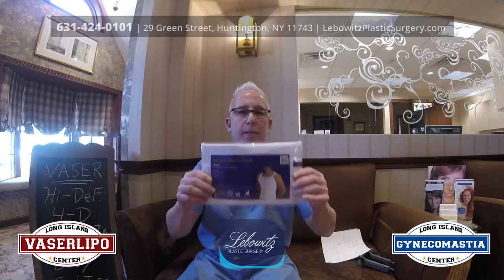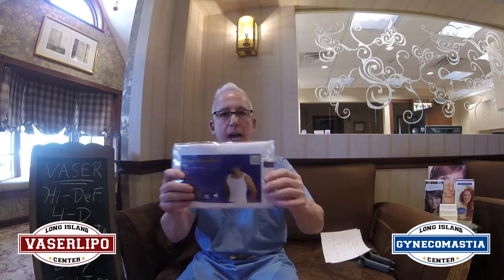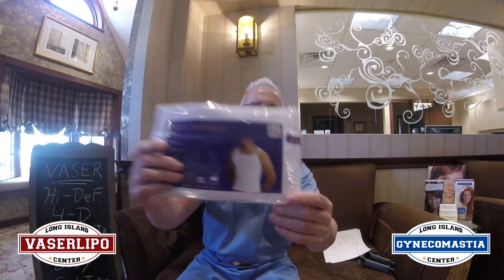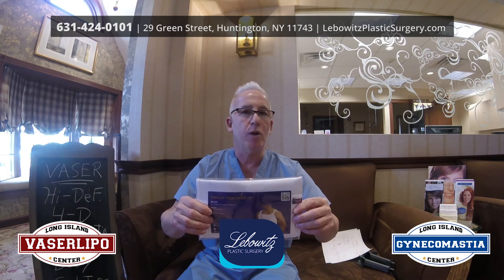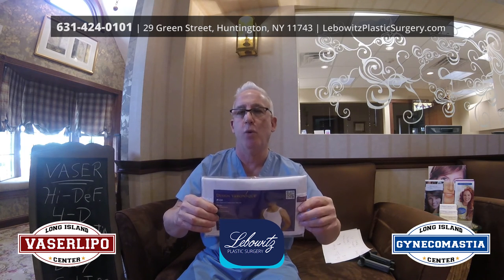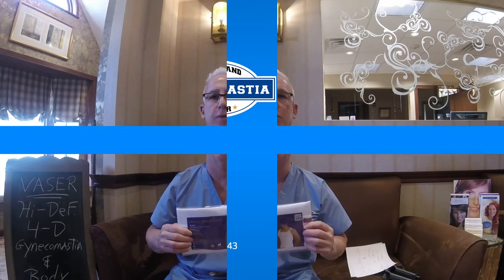Why Is a Compression Garment Important to Wear After Surgery by Dr. Lebowitz, Cosmetic Surgeon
Why is a compression garment important to wear after gynecomastia surgery?  is a question that is often asked and answered by Dr. Jonathan Lebowitz at the Long Island Gynecomastia Center in Huntington, Long Island NY.

*** Are you a teenager or under the age of 18 with Gynecomastia? Dr. Lebowitz highly suggest waiting 1-2 years to see if it goes away, due to puberty. If it DOES NOT disappear, your only option would be to get the surgery. Please speak with your pediatrician and parents about your concerns.

Dr. Lebowitz has over 30 years of experience helping males of all ages with Gynecomastia and other cosmetic procedures. He recognizes that male Gynecomastia can cause feelings of embarrassment and awkwardness for adolescents, difficulties in wearing form fitting shirts for adults and a distraction from a chiseled and sculpted chest on body builders. Dr. Lebowitz wants all his Gynecomastia patients to have CLOSURE, for both physical and psychological reasons.

Dr. Lebowitz personally communicates with each patient and gives complete instructions to help speed their recovery. Please visit his Gynecomastia (Male Breast Reduction Surgery) page for additional information:

Do you have a VaserLipo or Gynecomastia question? Not from the area? No problem! You free consultation can be even be provided via Skype or FaceTime! We look forward to helping you and answering any questions you may have.